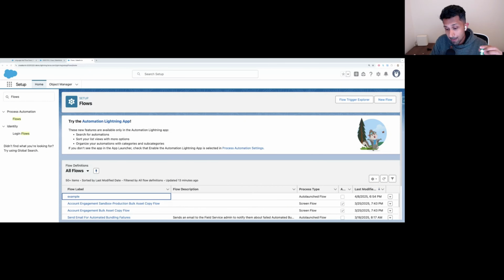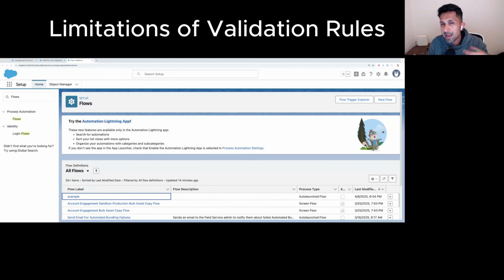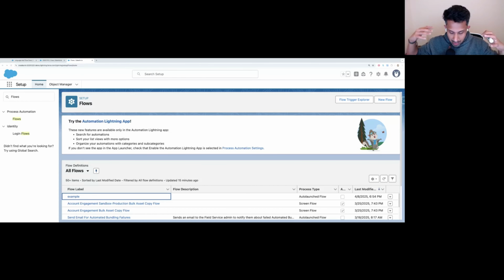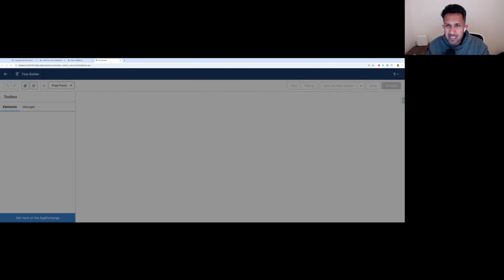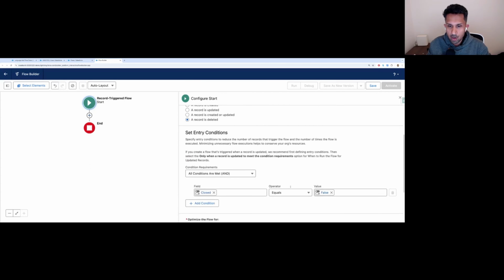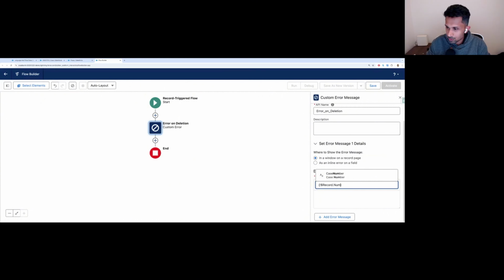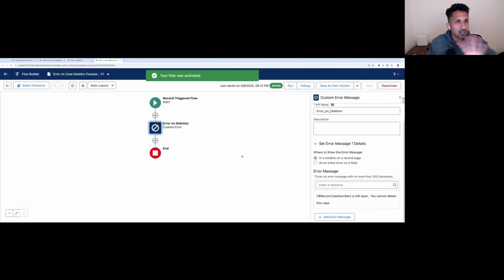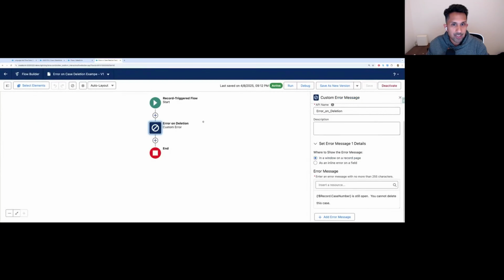How to create Custom Errors using Salesforce Flows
In this video, I’ll show you how to use Custom Errors in Salesforce Flows to guide users with clear, specific error messages—no Apex needed!

Whether you're building screen flows, auto-launched flows, or record-triggered flows, custom errors help you:
✅ Prevent bad data entry
✅ Improve user experience
✅ Add business logic with friendly alerts

🔧 What you’ll learn:

When and why to use the "Custom Error" element

How to display field-level vs screen-level error messages

Real-life use cases to apply this in your org

Bonus: Tips to keep flows clean, scalable, and admin-friendly